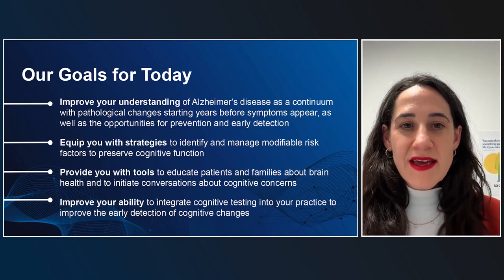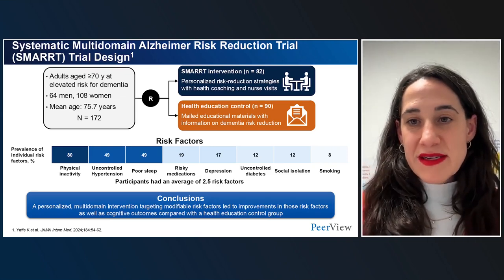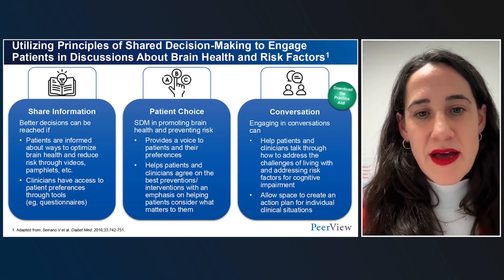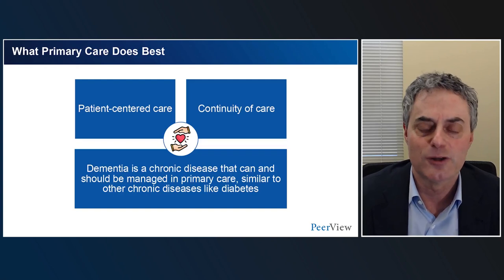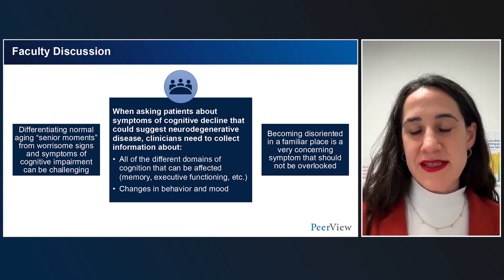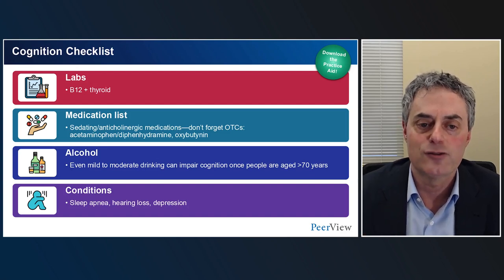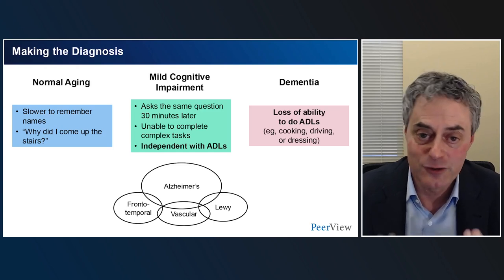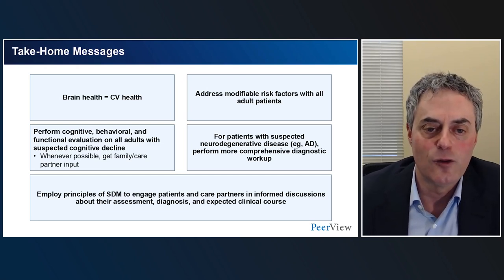Brain Health Essentials: Adapting Clinical Practice and Workflows to Optimize Cognitive Functioning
For the full presentation, downloadable Practice Aids, slides, and complete CME/MOC/NCPD/IPCE information, and to apply for credit, please visit us at PeerView.com/BGW865. CME/MOC/NCPD/IPCE credit will be available until April 4, 2026.

Brain Health Essentials: Strategies for Adapting Clinical Practice and Workflows to Optimize Cognitive Functioning in an Aging Population